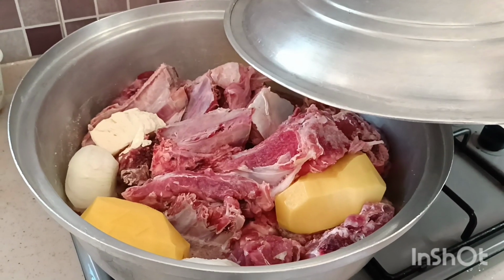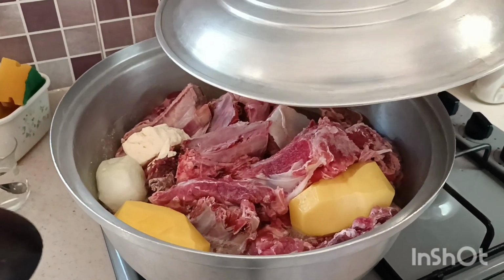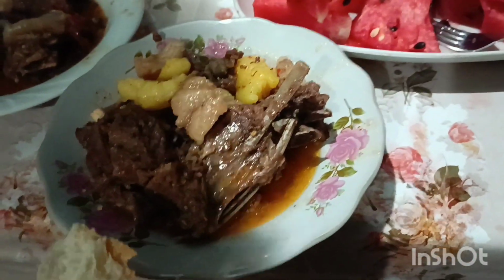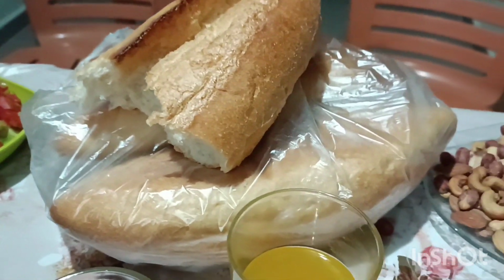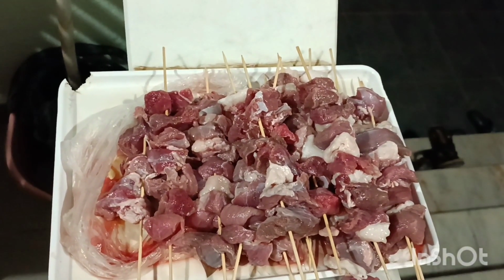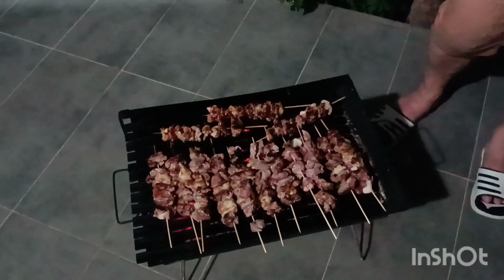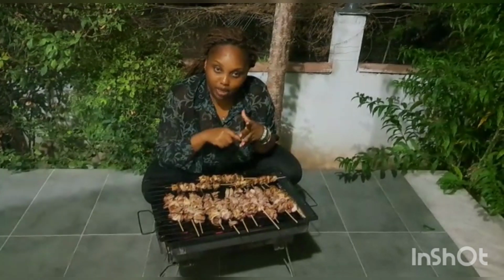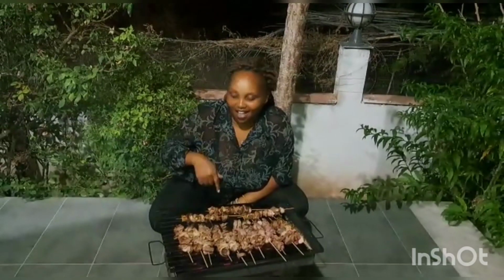A Super Big Celebration For Mama Bear By Turks. You Will Love It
Mountaineers cook their food quickly. The ingredients used are usually natural and not diced. We tried such a meal and you will love the outcome